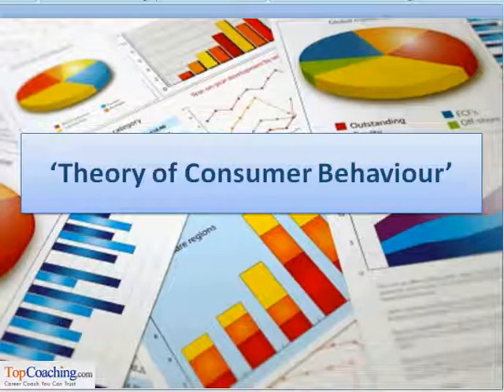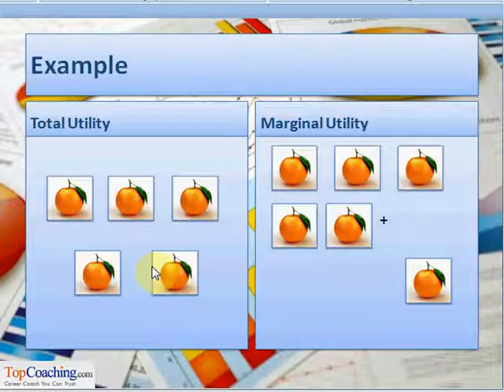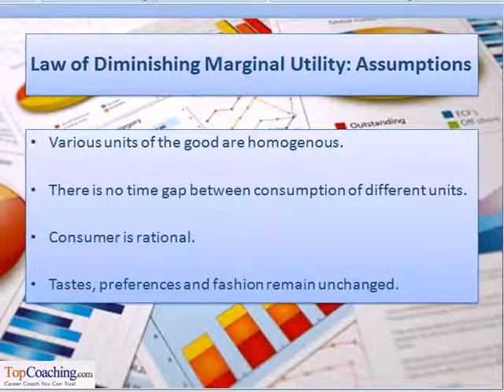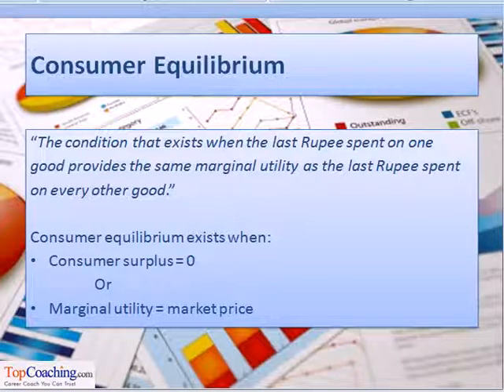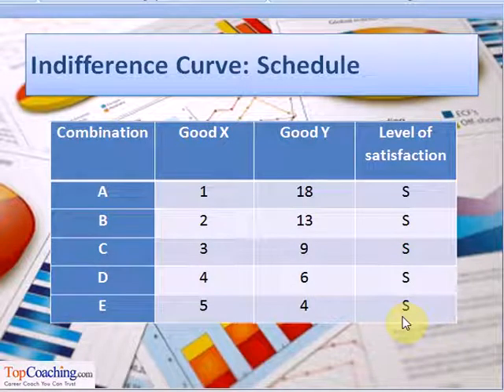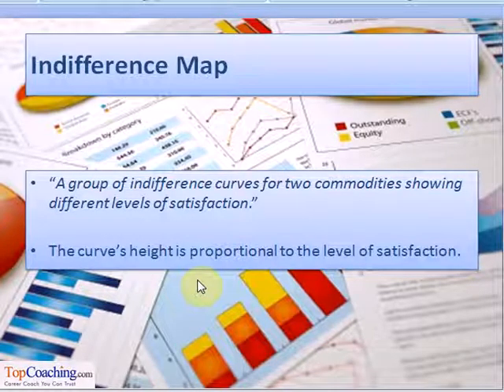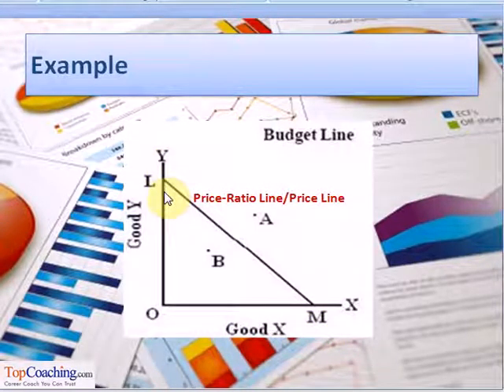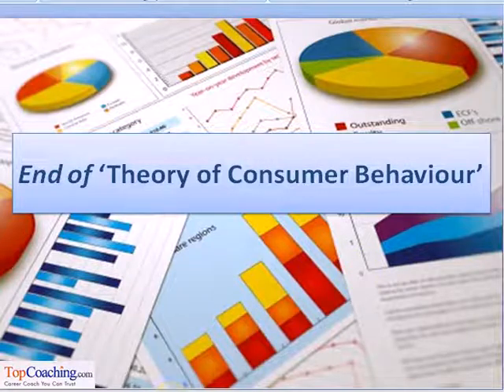Theory of Consumer Behavior